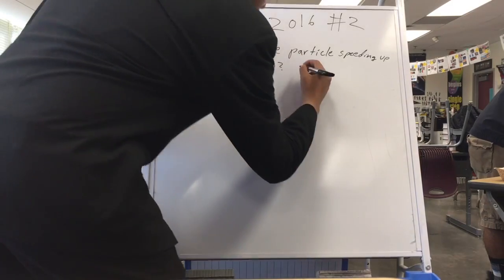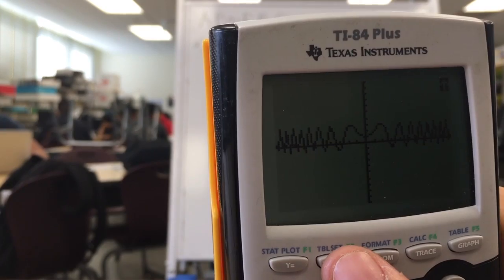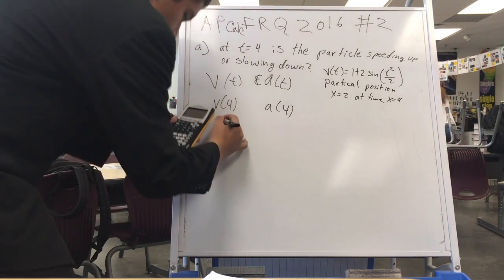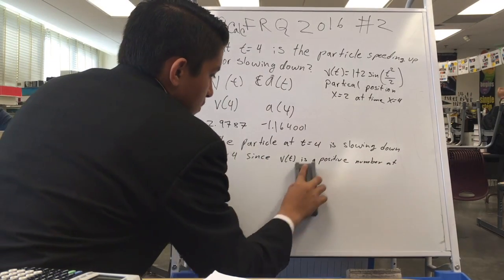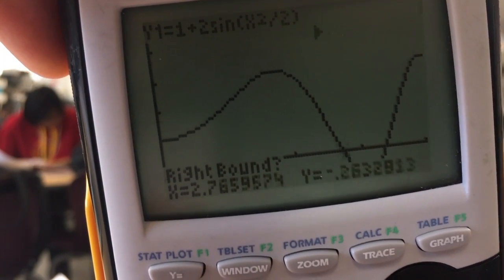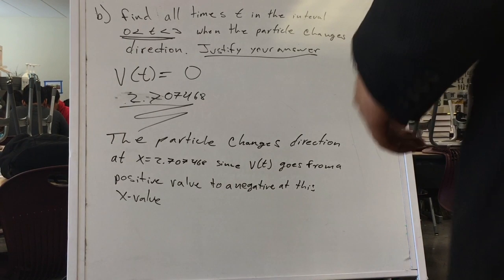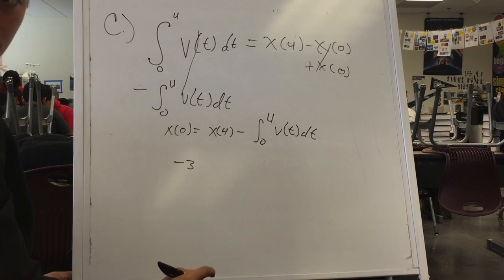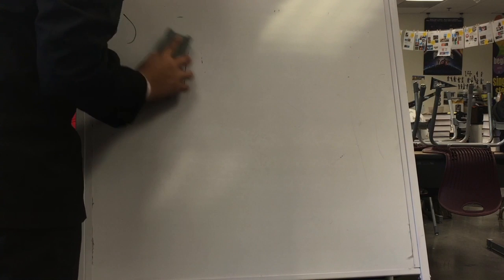Ap Calc FRQ #2 2016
Don't question the master